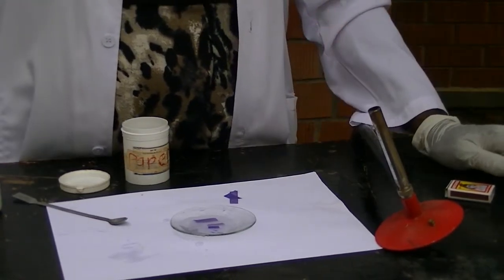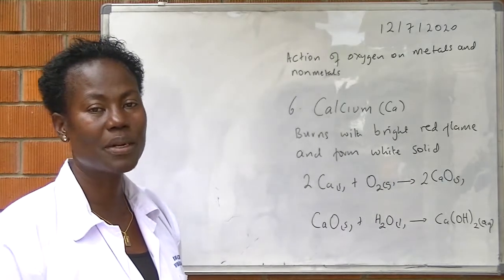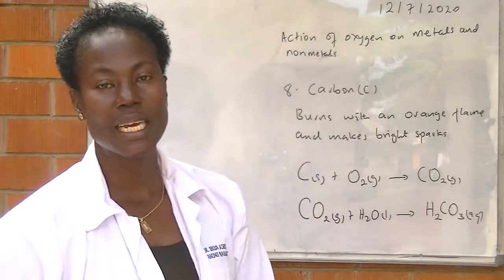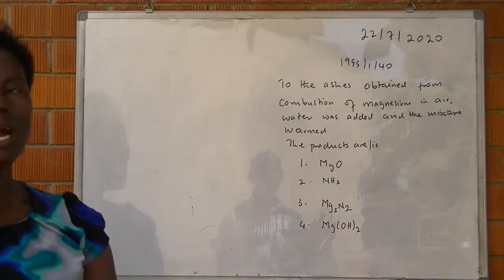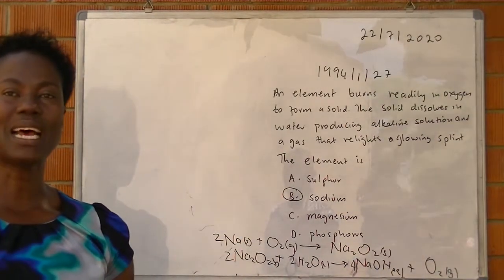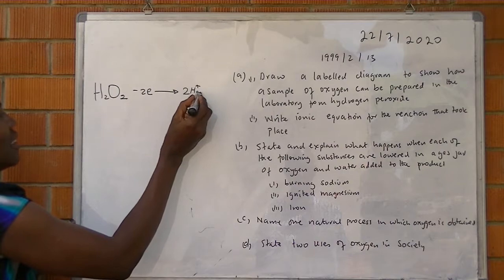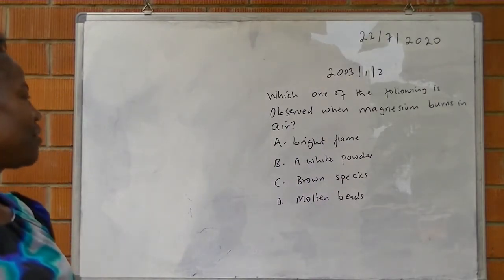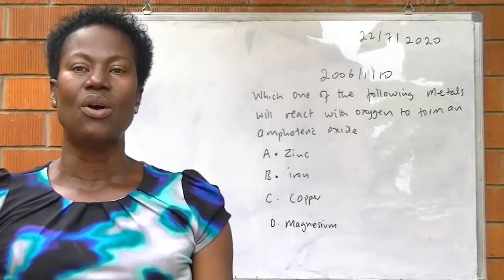Action of oxygen on elements metals and non metals (o-level)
reactions of oxygen with elements (i.e. sodium, magnesium, iron, sulphur and carbons, flame test and worked examples